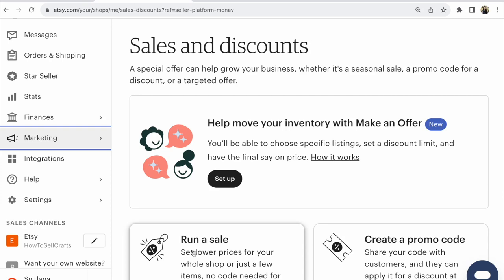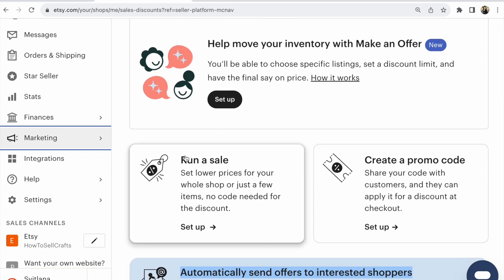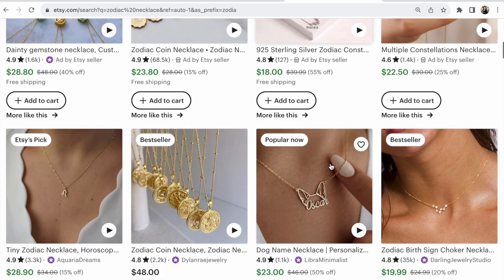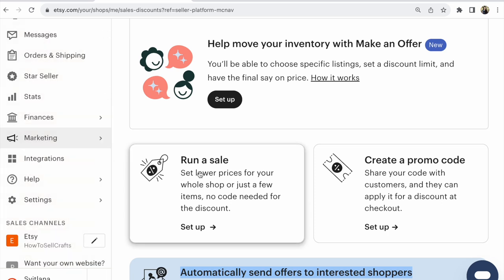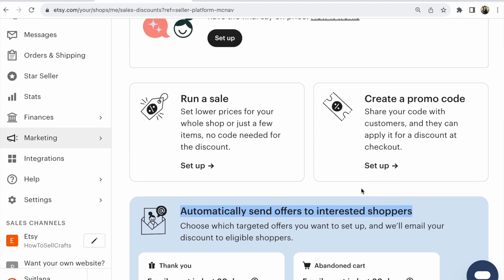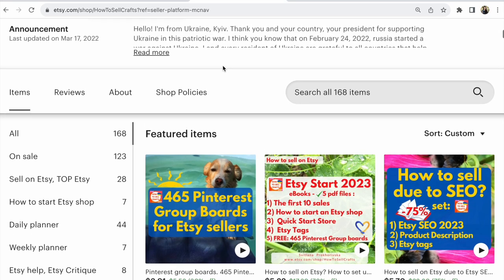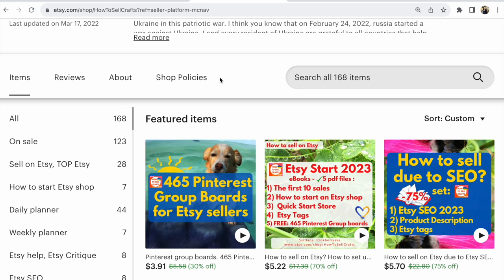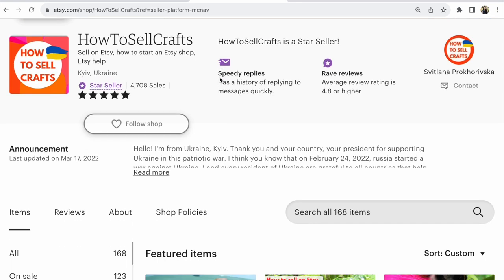Running Sale Must or Not to be all the time in your Etsy shop?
Do you need to Run all the sales in your Etsy shop all the time? What is the difference between Etsy sales and what does it affect? Listen to a short video answer with an example!

✅ 50 TOP sellers 2023 on Etsy.
Best selling items on Etsy 5 PDF files in the set 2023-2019

How to sell on Etsy? Fix your mistakes to sell on Etsy.
Read eBook ✅ 92 Mistakes on Etsy

✅ How to sell on Etsy due to Etsy SEO 2023. Read 3 eBooks about how to do Etsy SEO, how to use Etsy SEO, how to quickly find Etsy keywords

✅ How to use Pinterest for Etsy in 2023

✅465 Pinterest group boards, 424 Facebook groups list

Svitlana Prokhorivska